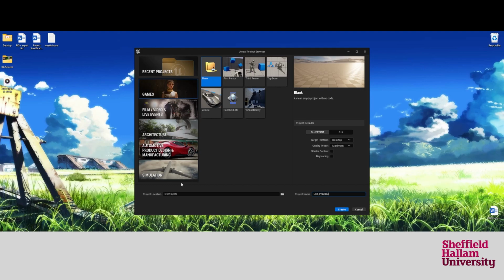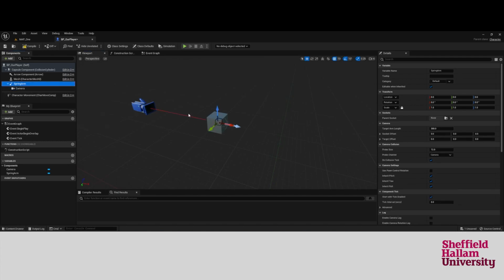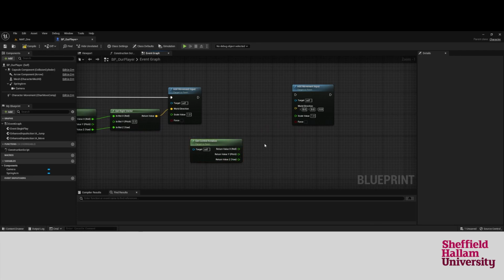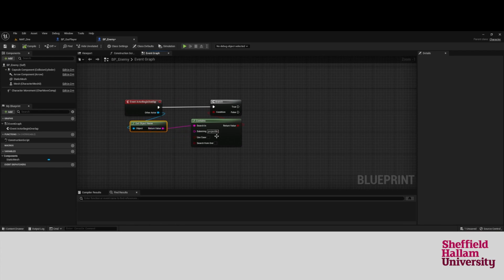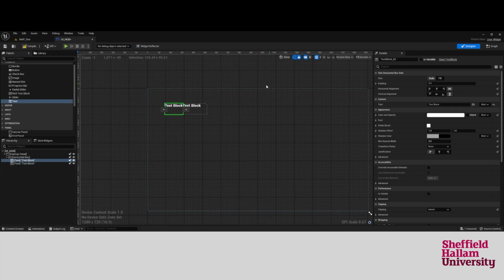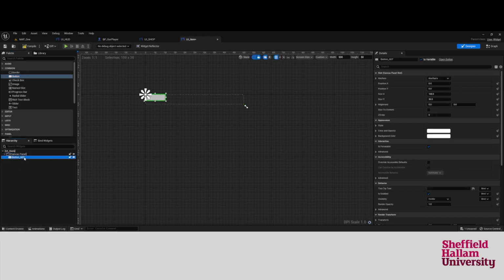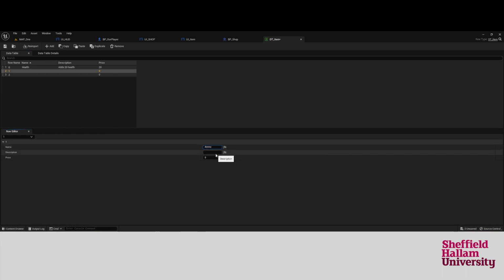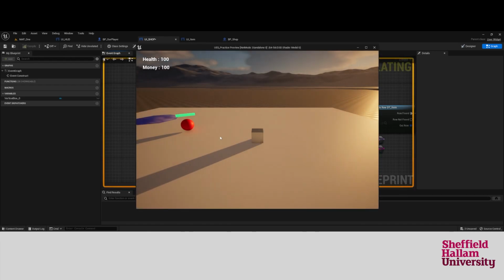Sheffield Hallam - Games Technology: UE5 Training. Part ONE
Takes you through the first 3 weeks of UE5 training within the Sheffield Hallam Foundations of Games Programming module.

Core content:
Project setup, player-character creation and basic movement, projectile/firing system, basic enemy interactions/AI, structures and data tables, user-interface/HUD interactions, and building a simple shop system.

Chapters:
00:00 Introduction & setup
02:16 Content browser & object manipulation
07:23 Player-character & levels
18:36 Camera setup & custom game mode
26:15 Input Action system
40:25 Projectile system
51:22 Enemy setup (health and destroy when hit)
1:01:03 Enemy health UI
1:12:56 Player HUD (health)
1:28:42 Shop system UI
1:47:37 Shop data structure